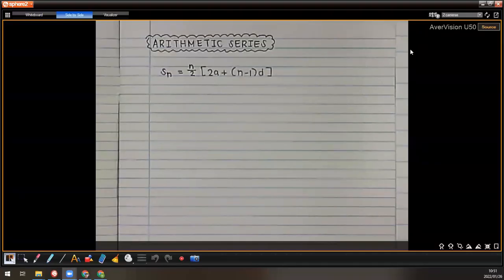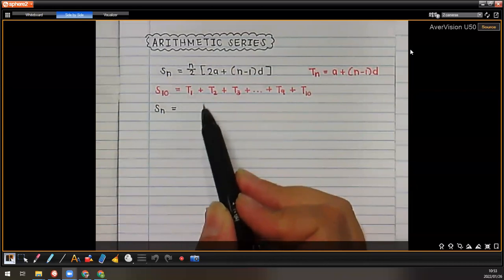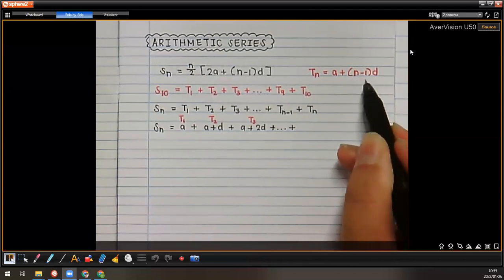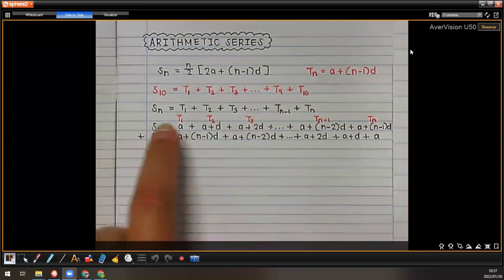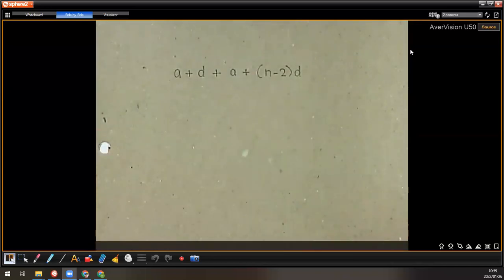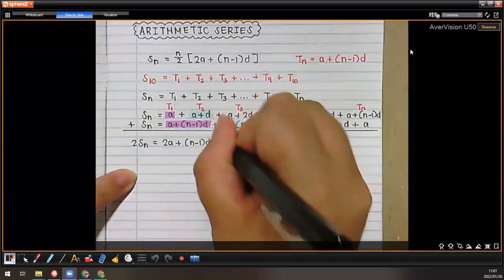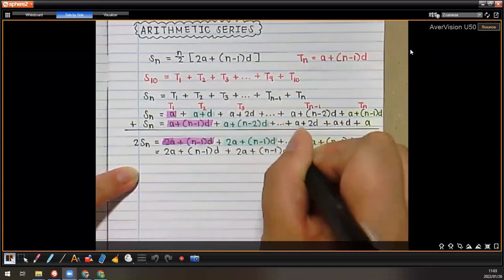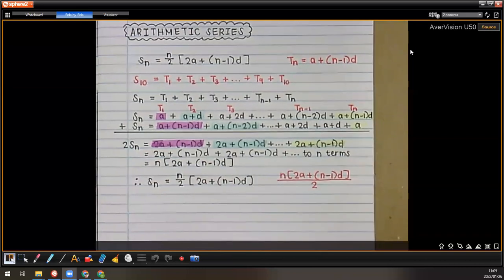Grade 12: Arithmetic series sum proof